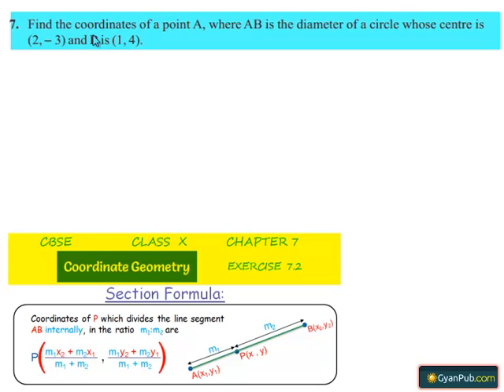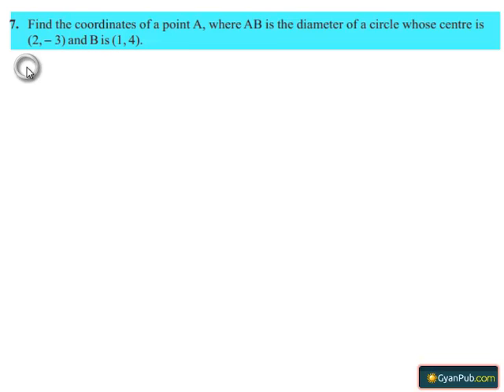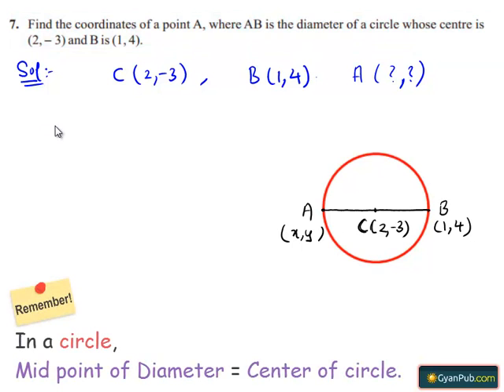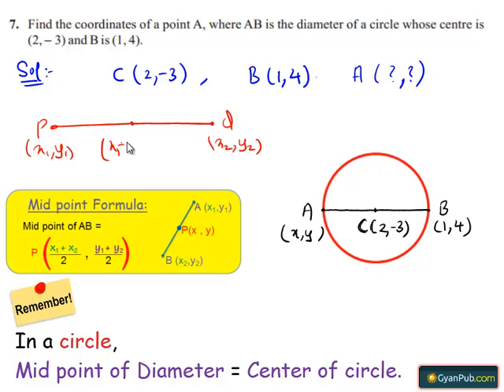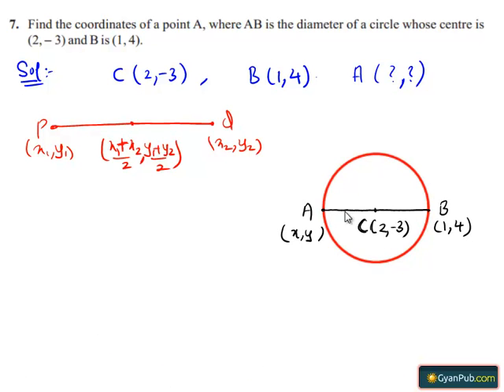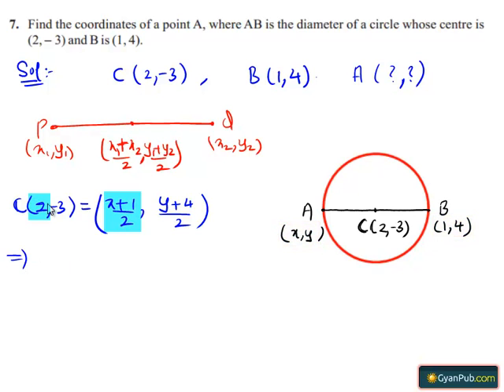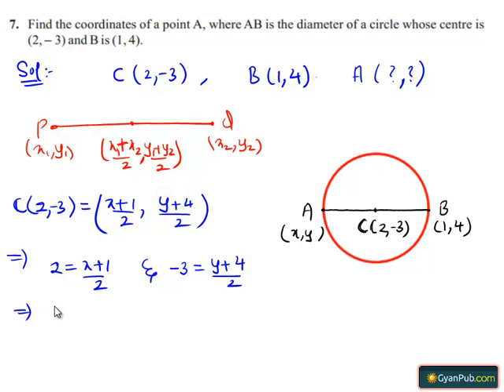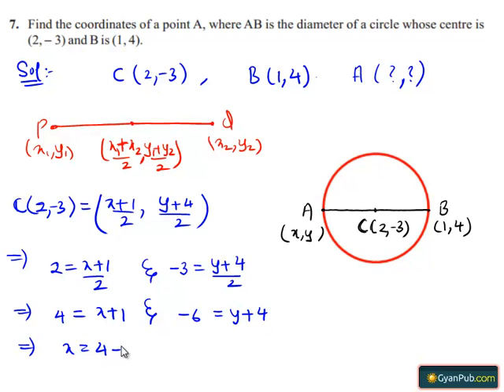NCERT Solutions for Class 10 Maths Chapter 7 Coordinate Geometry Ex 7.2 Q7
Phani CBSE
Scoop it! LearnCBSE.in
RD Sharma Class 10 Solutions Chapter 14 Co-Ordinate Geometry Ex 14.2
RD Sharma Class 10 Solutions Chapter 14 Co-Ordinate Geometry Ex 14.3